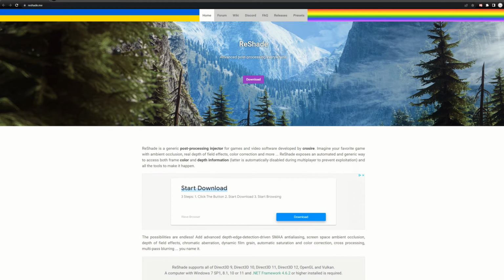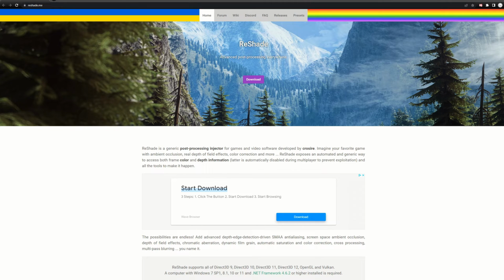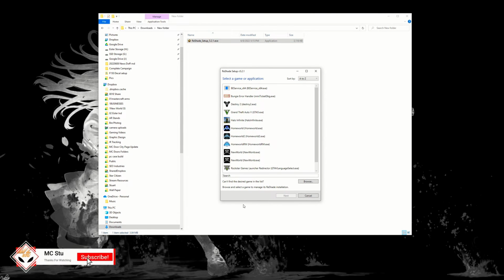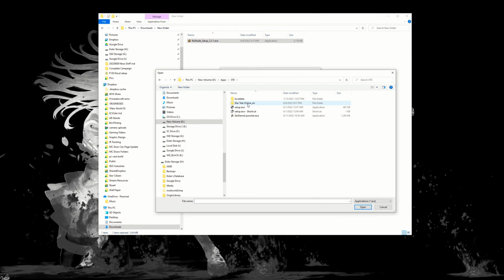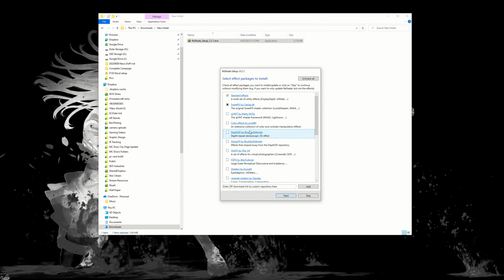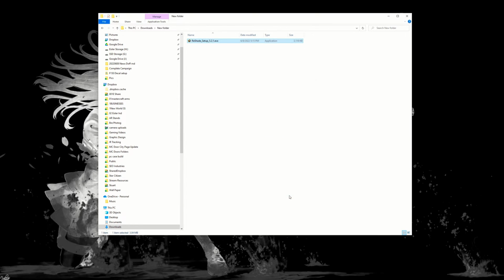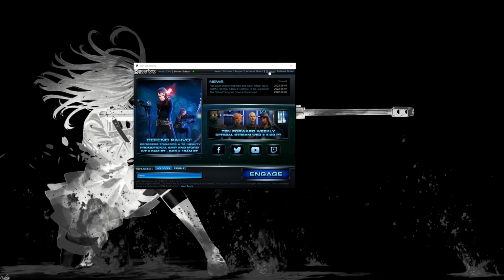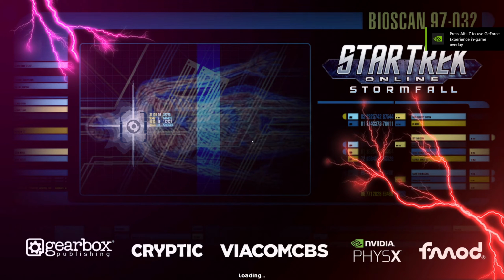Shader Mod🖖How To Better Graphics Reshade Install🖖Star Trek Online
In this video I go over how to Reshade which is a shader mod for Star Trek Online. You can do quite a bit with this add-on software from making you game play more immersive to taking beautiful screen shots of you favorate Star Trek Starship.